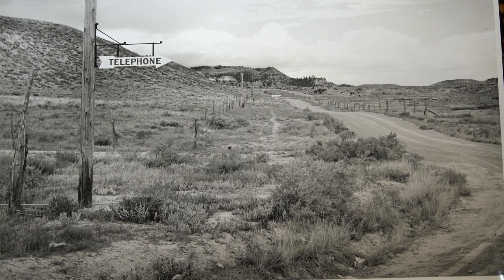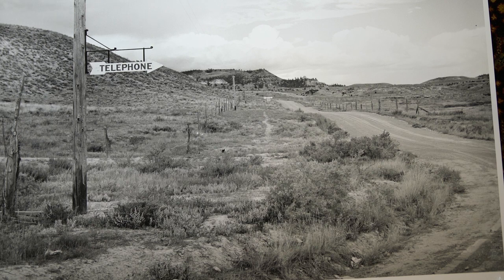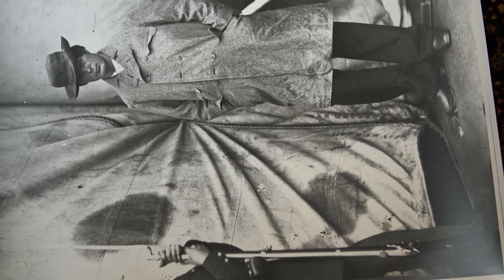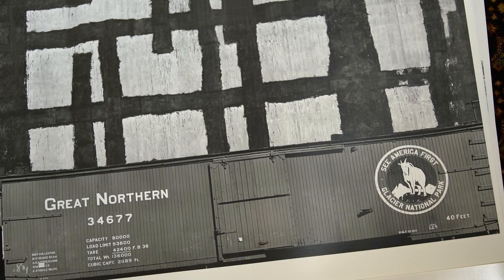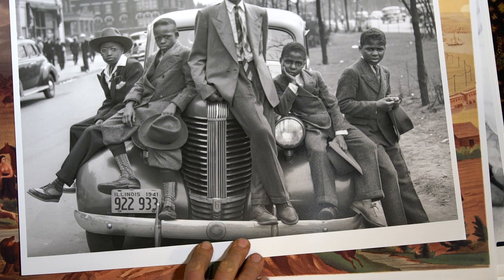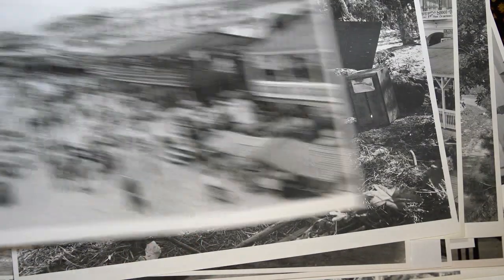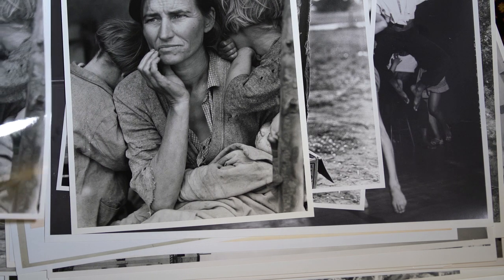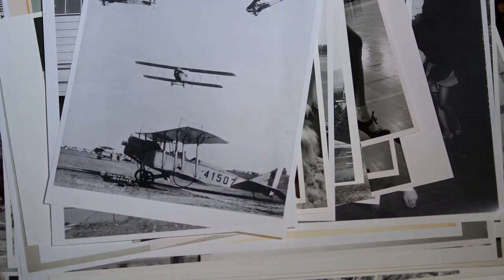Silver RC prints 20x24 to 11x14 Library of Congress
A nice collection of photographic silver emulsion prints,  most made from the original negatives from the collections of The Library of Congress Prints and Photographs Division.